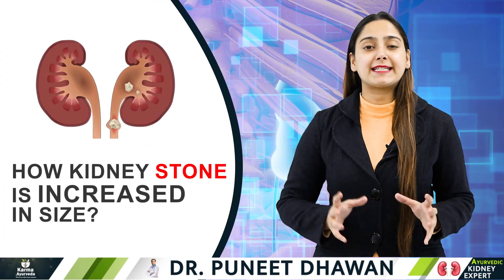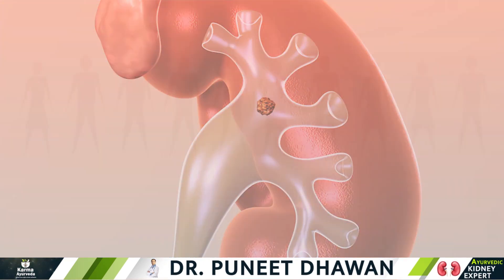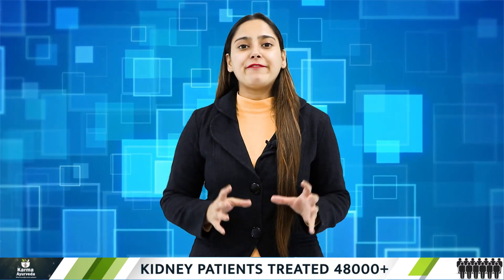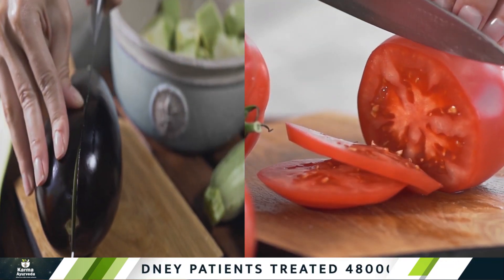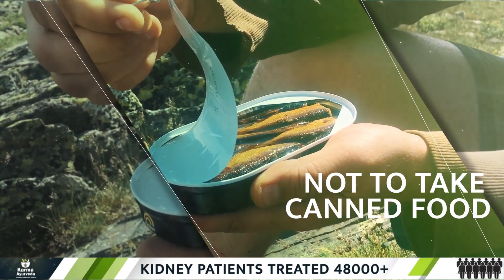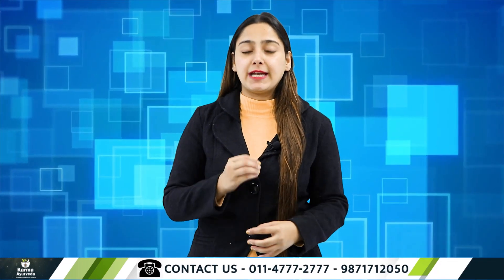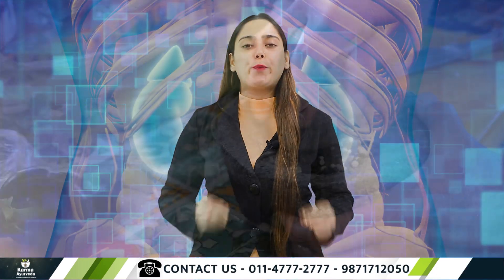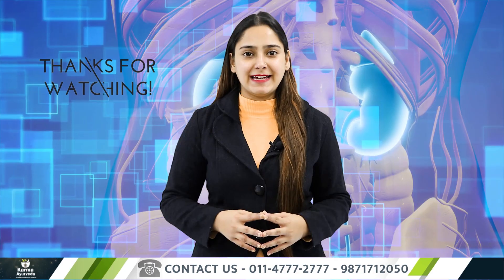Kidney Stone Symptoms by Karma Ayurveda | Karma Ayurveda Hospital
Kidney Stone Symptoms and Treatment | Kidney Stone Ayurvedic Treatment
How kidney stone is increased in size?
What are the factors that help in the growth of stone in our kidneys?
Causes and risk related to kidney stone, and,
What are the easiest home remedies for kidney stones?

Kidney stones form when your urine contains more crystal-forming substances such as calcium, oxalate, and uric acid, than the fluid in your urine can dilute. At the same time, your urine may lack substances that prevent crystals from sticking together. This creates an ideal environment for kidney stones to form.

The most common risk of kidney stones we see is personal and family history. If the problem of kidney stone is hereditary, there are chances that you may have a stone  increase

QUARRIES SOLVED IN THE VIDEO:-

1. How to treat kidney stones,
2. How to treat kidney stones naturally,
3. Home remedies for kidney stones,
4. Reasons for kidney stones,
5. Kidney stone Symptoms and Natural Treatment,
6. Food good for kidney repair?
7. Signs of kidney infection,
8. Kidney stone removal,
9. Reasons for kidney stones,